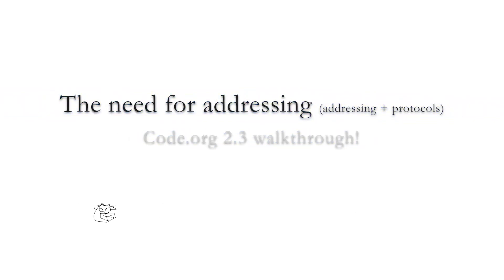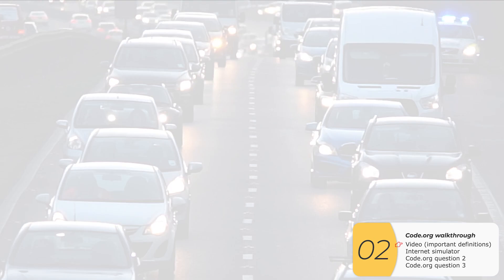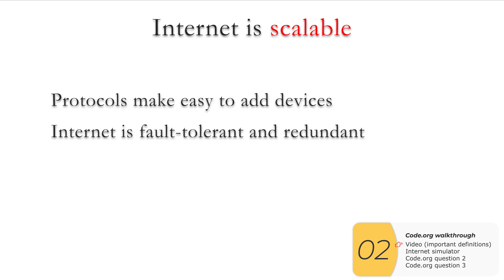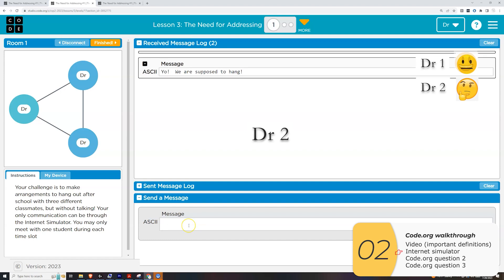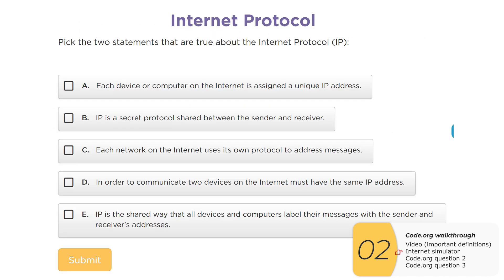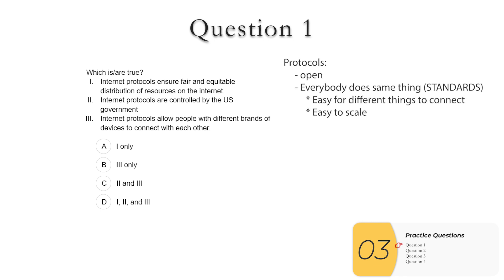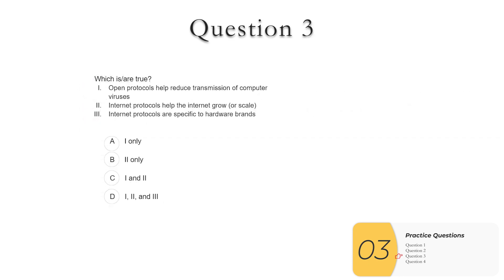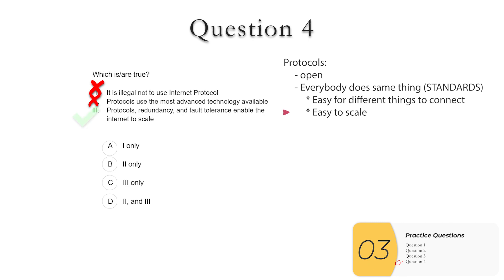Addressing and Protocols. Topic 4.1, Code.org Unit 2.3 walkthrough. 4 AP CSP review questions!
In this video, I walk through what you need to know for the AP CSP exam, Big Idea (4.1 The Internet), as well as Code.org Unit 2.3 (Addressing and Protocols) classroom activities walkthrough.

00:05 Introduction
00:12 code.org walkthrough
06:23 Practice Questions